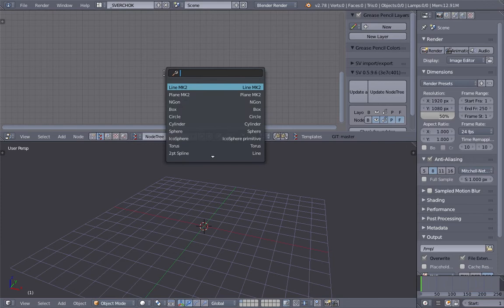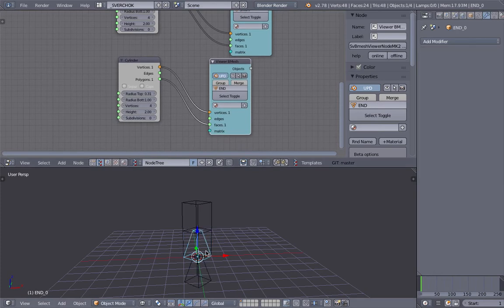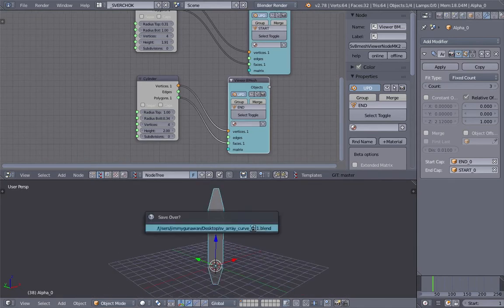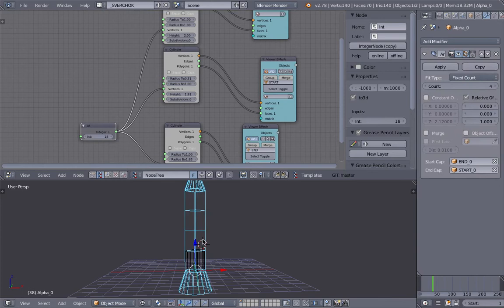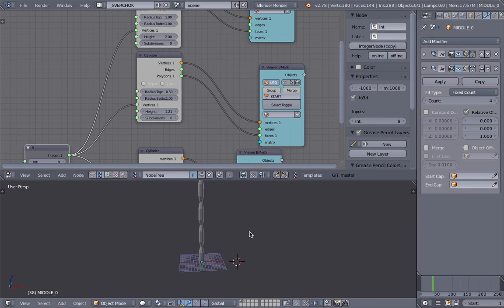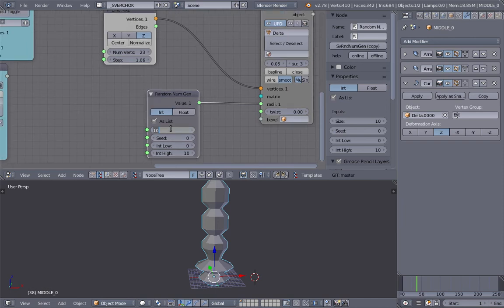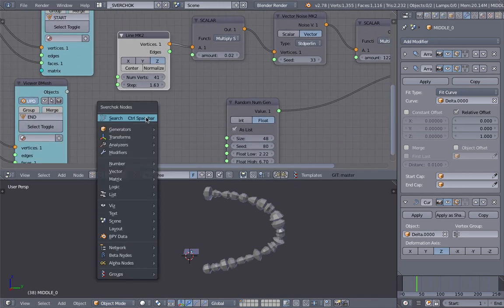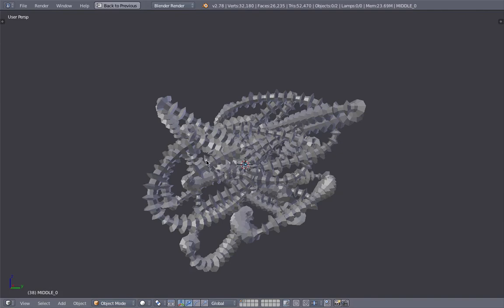BS / SV Procedural Array Curve Geo (LIVENODING509)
This is another take at experimentation using Sverchok Add-On and Blender's own ARRAY and CURVE modifier.

The concept here is that we can plug a couple of nodes to have LIVE geometry that we can use to construct a more complex structure. LIVE means we can change the node properties and get a different result very quickly.